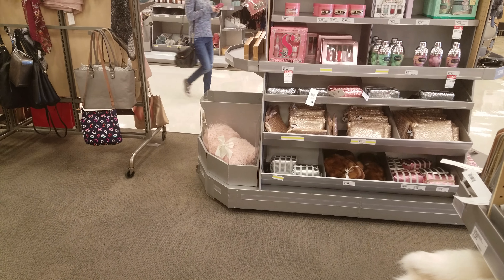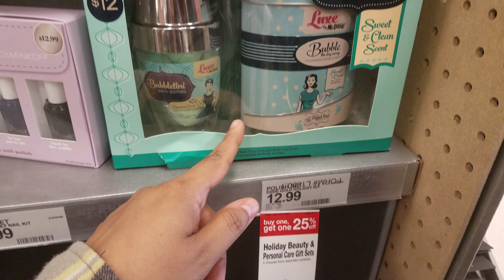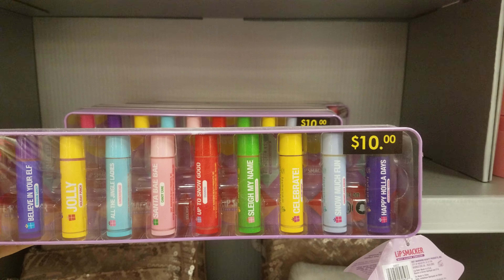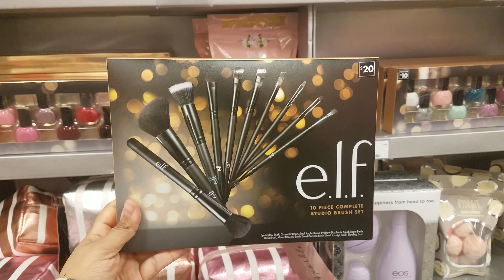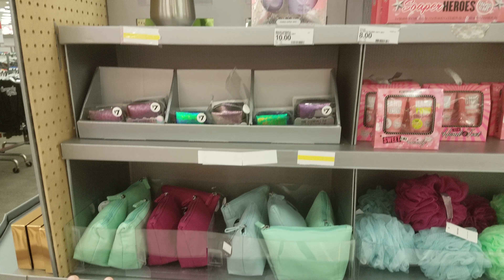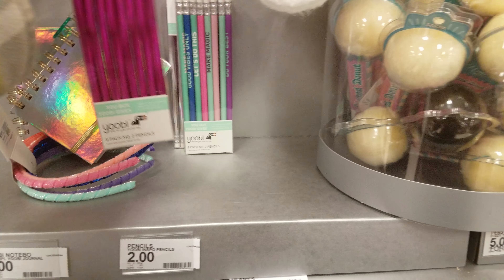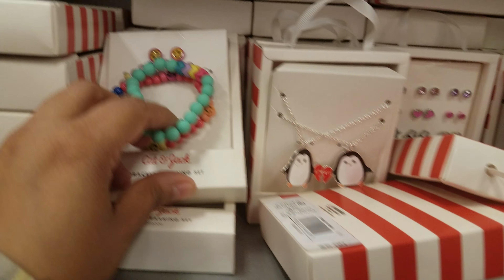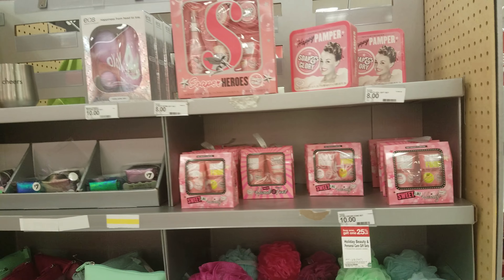Shop With ME! Target Mini Gifts, BH Cosmetics , Mr Bubble, Elf Makeup 2017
Last minute Christmas shopping . Target has a stocking gift beauty section. You never know if you need a spare gift or buy for yourself. Here is a quick walk though.